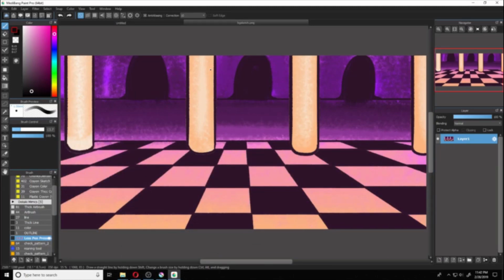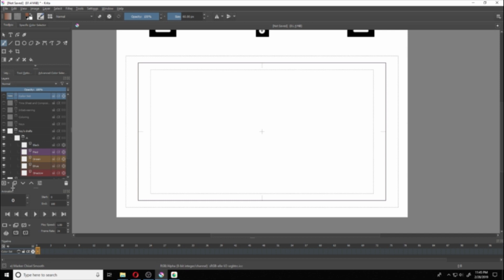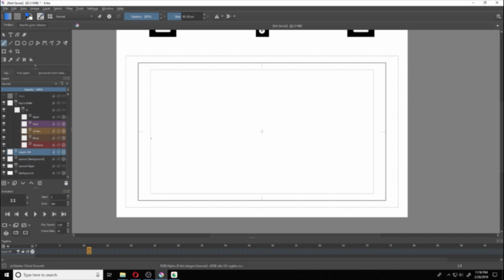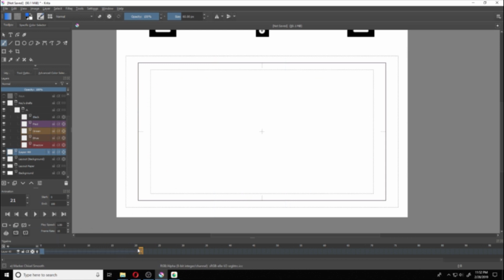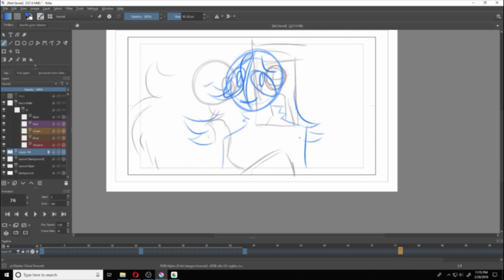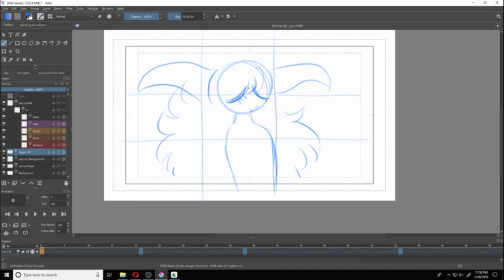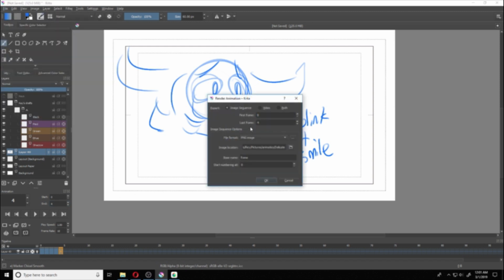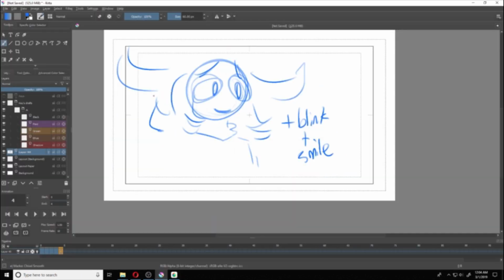MAP Storyboarding Tutorial with KRITA!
Hey there guys! I thought I'd make a little tutorial on how I storyboard my MAP parts (and PMVs, and AMV's) with a free program called KRITA!

If you have any questions please don't hesitate to drop them in the comments ;3; This is perfect for MAPs, PMVs, AMV's, or anything animated or artistic you plan on making :)

MAP warrior cat pmv art tutorial storyboard storyboarding